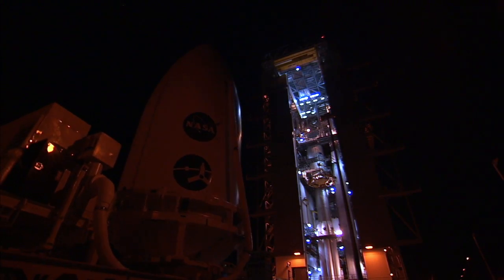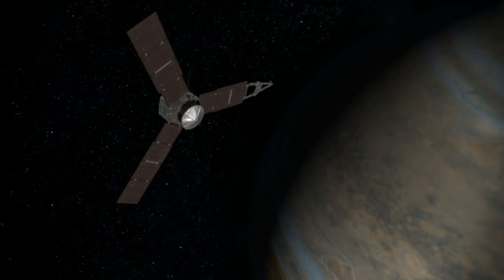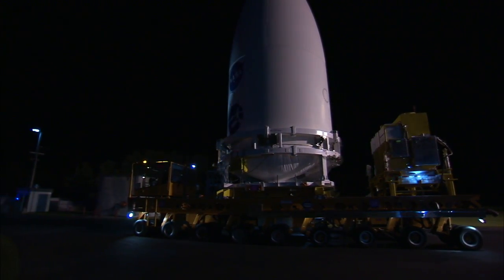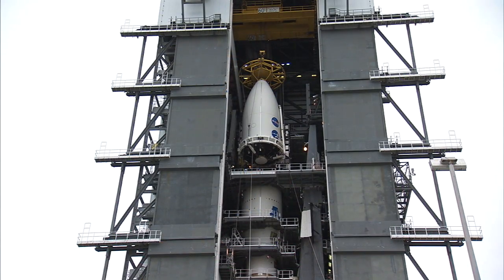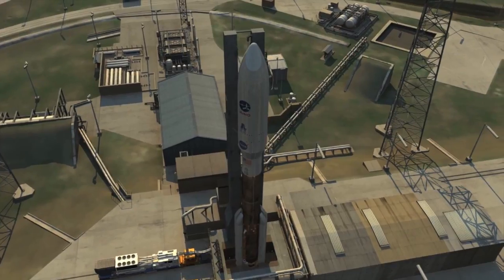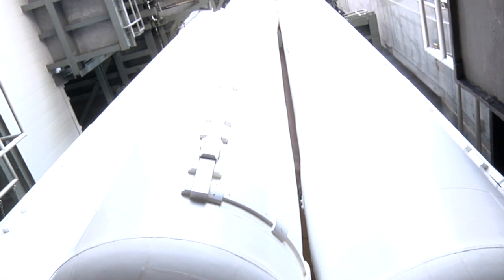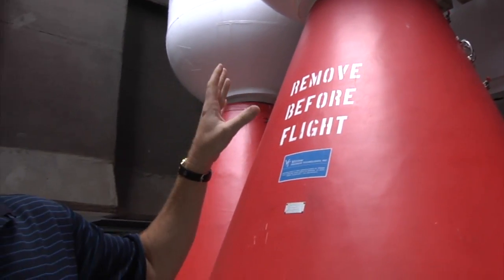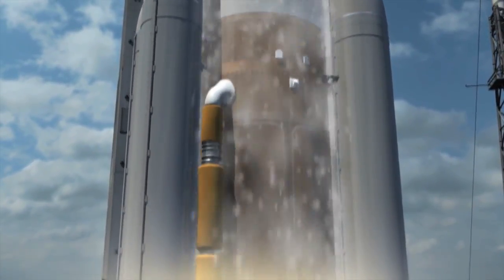Jupiter probe prepares for launch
NASA's first mission to Jupiter in over two decades took a step closer to launch as the Juno probe was attached to its Atlas 5 rocket at Cape Canaveral.